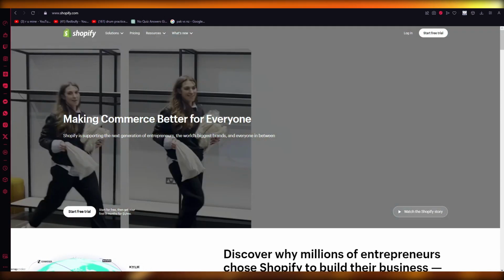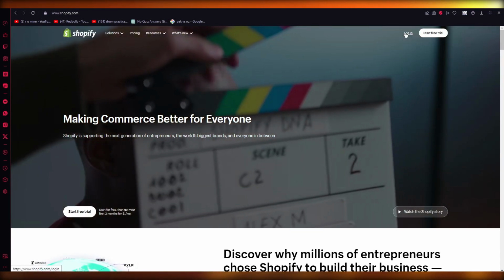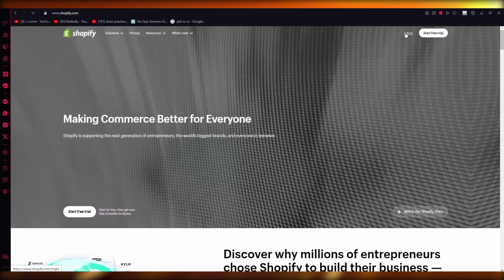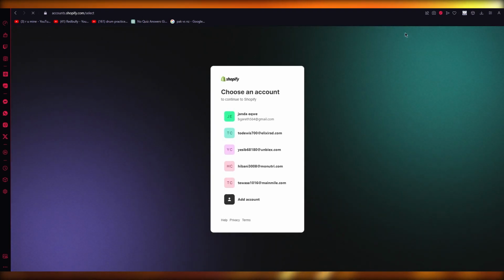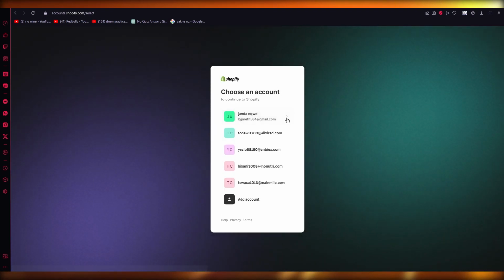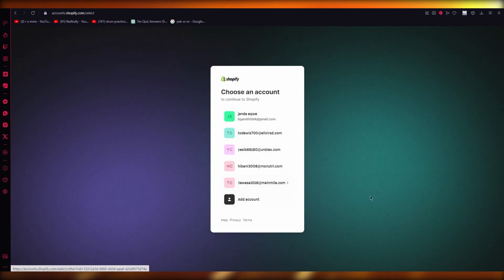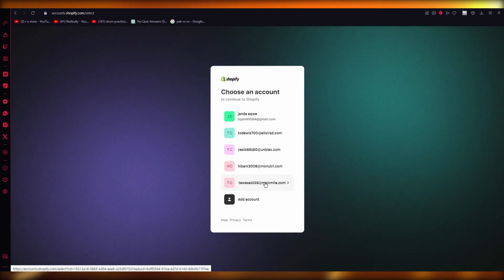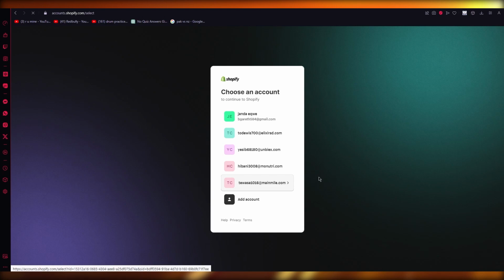How To Delete Shopify Store (2024) Full Guide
If you are looking to permanently remove your Shopify store, there are a few important steps you need to follow. First, make sure to log into your Shopify account and navigate to the "Settings" section. From there, scroll down to the "Account" tab and click on "Close store." This will bring up a prompt asking for confirmation of the closure.

Once confirmed, your store will immediately be closed and all data will be permanently deleted. It is important to note that this action cannot be reversed, so make sure to back up any important information before proceeding. Additionally, be aware that closing your store does not cancel any active subscriptions or payment plans. Follow these steps carefully to successfully delete your Shopify store.